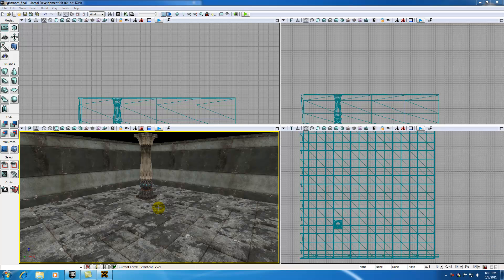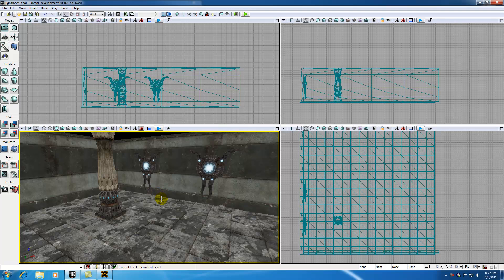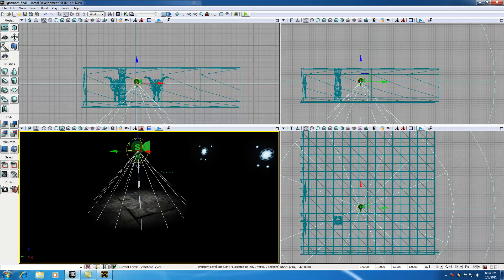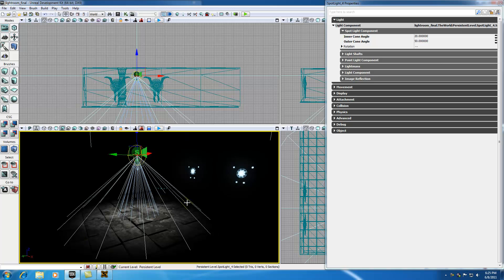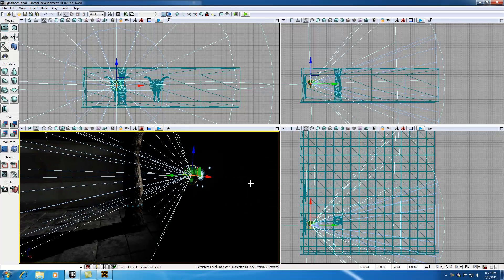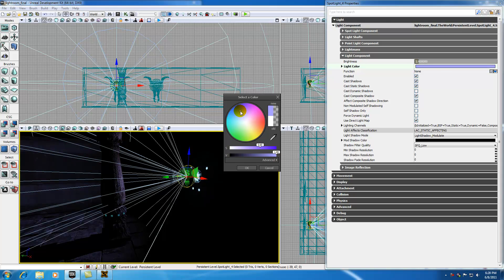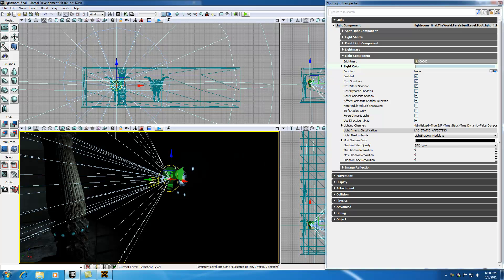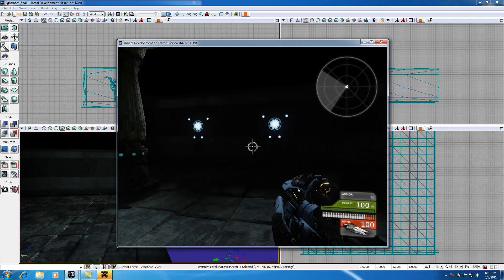Unreal Development Kit UDK Tutorial - 34 - Spotlights